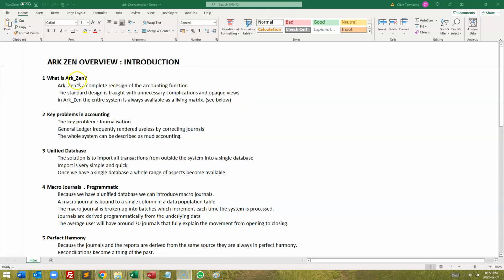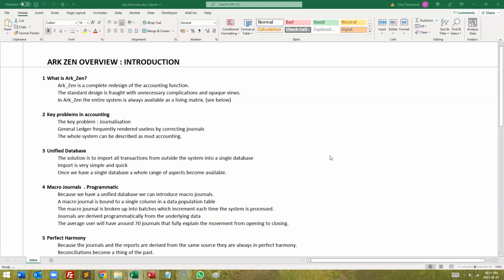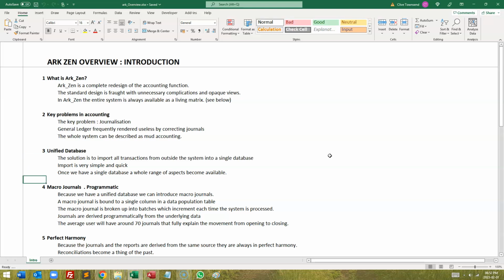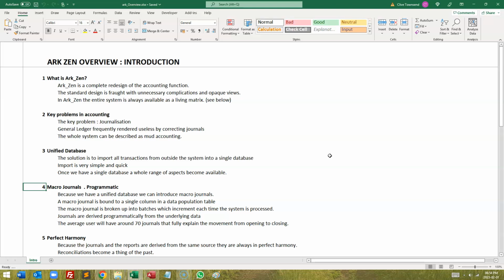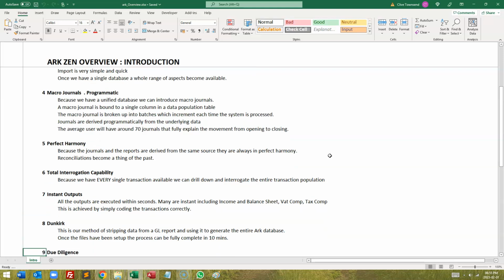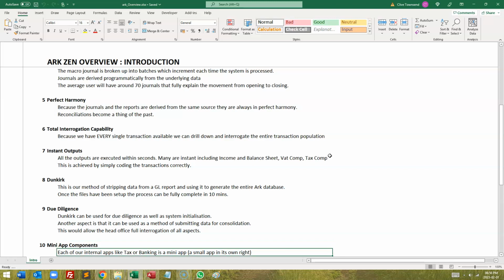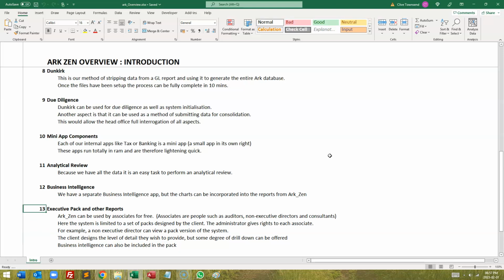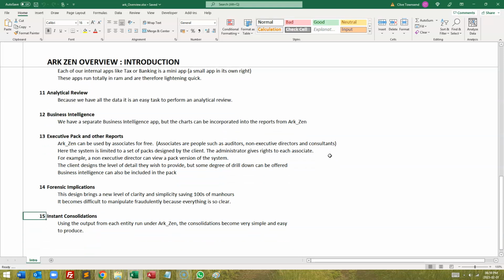Ark Zen 101 Overview Introduction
In this video we introduce Ark_Zen and show the principles underlying the radical transformation of the accounting function.